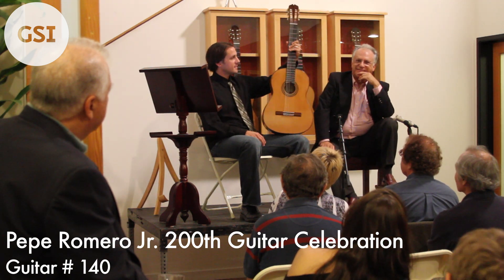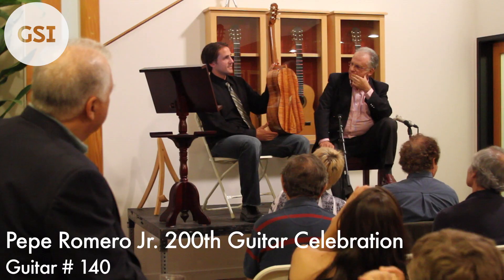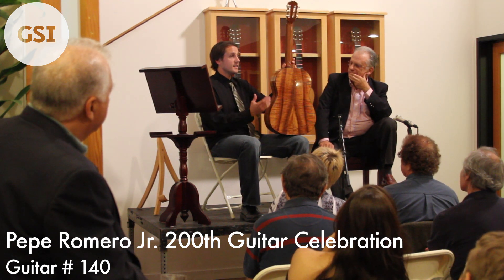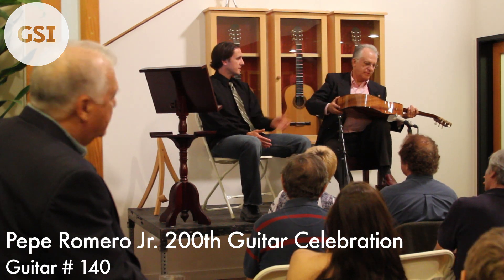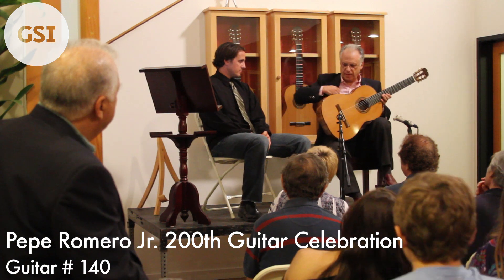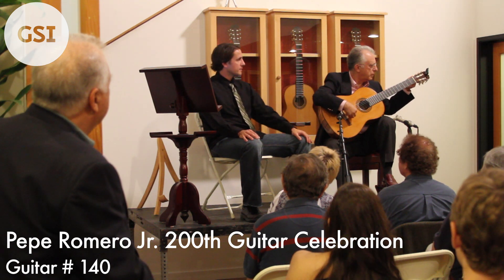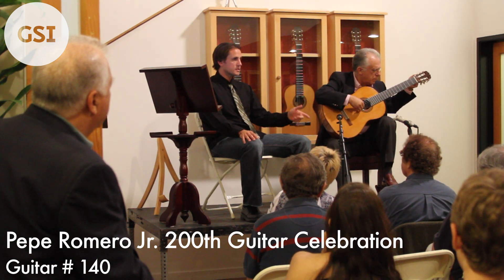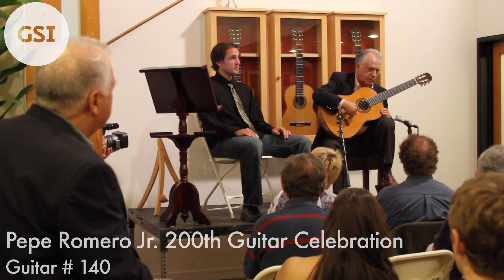Pepe Romero Jr.'s 200th Guitar Celebration - #140: Classical Guitar at Guitar Salon International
Here's guitar #140 from our celebration of luthier Pepe Romero Jr.'s 200th guitar at the Guitar Salon International showroom. Guitar #140, from 2008, was Pepe Jr.s' first koa guitar, though he has made many koa guitars since. Pepe Sr. plays more of Tarrega's 'Capricho Arabe' on this one.